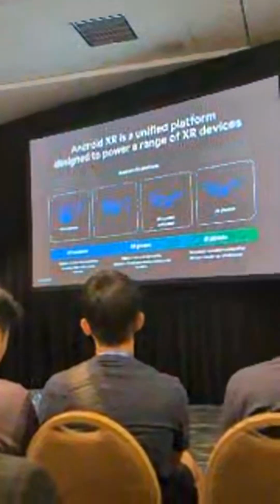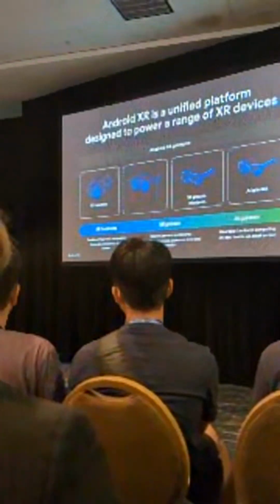AWE 2026, Builder to Founder Workshop - Part 2